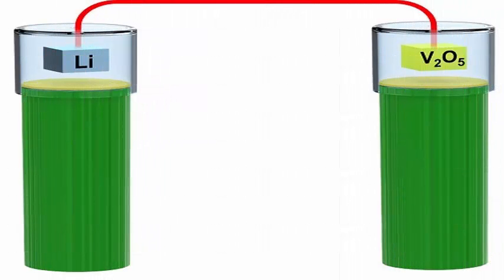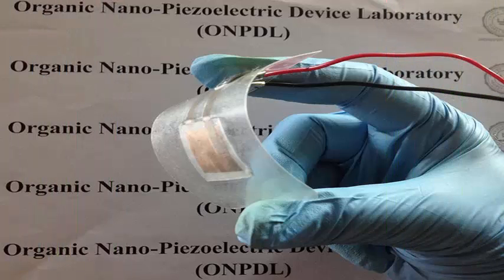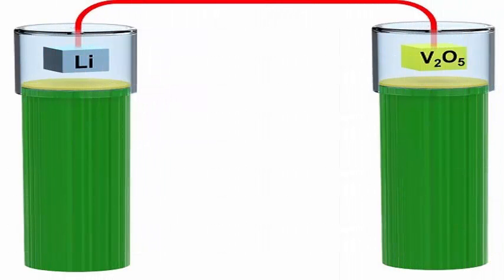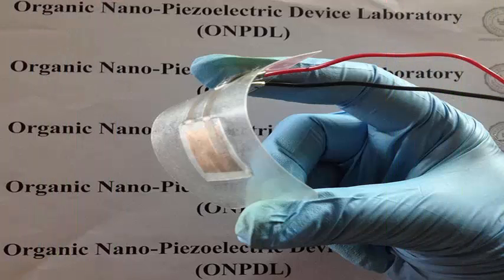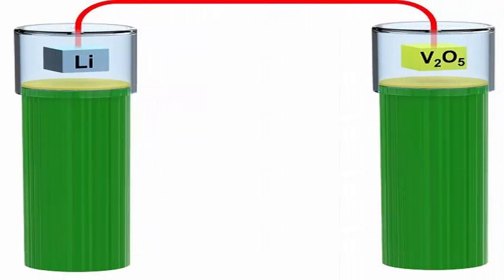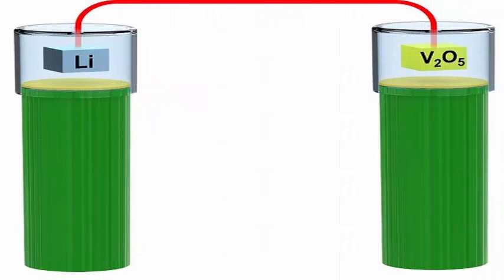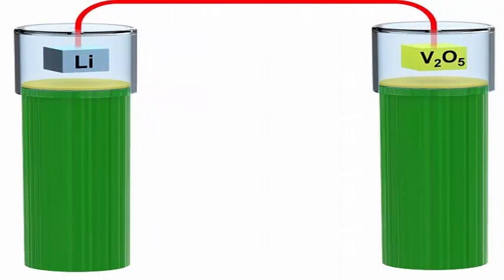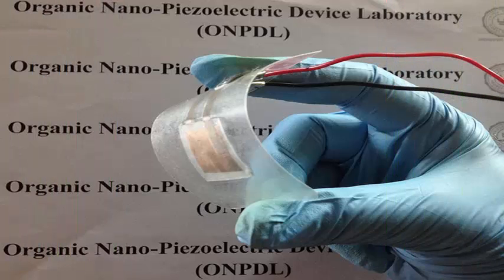New type of battery: invented biocompatible.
Scientists have invented a completely new type of biocompatible battery that produces the same type of electrical energy based on ions as humans and other living things. In our bodies, the ions that flow sodium, potassium and other electrolytes are the electrical signals that feed the brain and control the heart's rhythm, the movement of muscles and more. In traditional batteries, electrical energy, or current, flows in the form of mobile electrons. This electron stream outside the battery is generated inside the battery by moving the positive ions from one end of the electrode from one battery to the other.

The battery developed by researchers at the University of Maryland in the United States does the opposite. It moves electrons around in the device to deliver energy that is a flow of ions. This is the first time that has invented a battery that generates ionic current, the researchers. My intention is for ionic systems to interfere with human systems, Liangbing Hu, a professor at the University of Maryland.

So came the reverse design of a battery. In a typical battery, the electrons flow through the wires to connect the electronics, and the ions flow through the battery separator. In reverse design, a traditional battery is cut electronically which means that the electrons are flowing through the metal wires. Then the ions have to flow through the outer ionic wires. In this case, the ions in the ionic cable here, the grass fibers can interact with living systems.